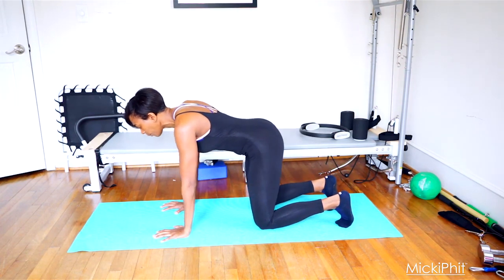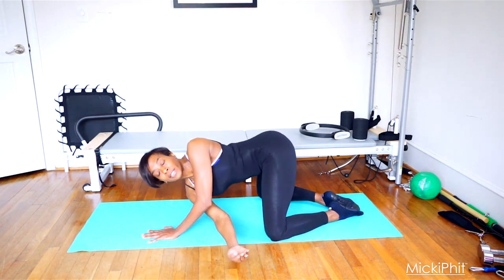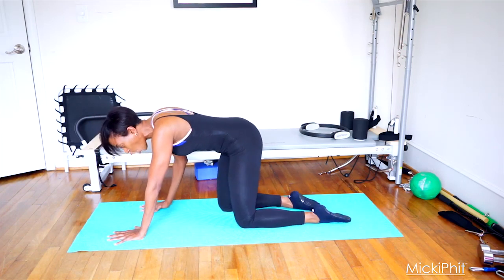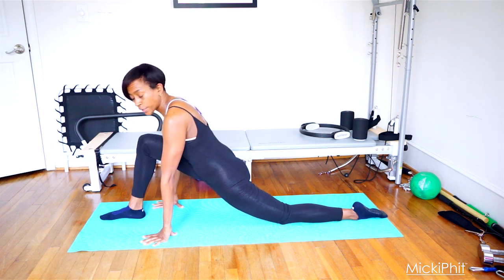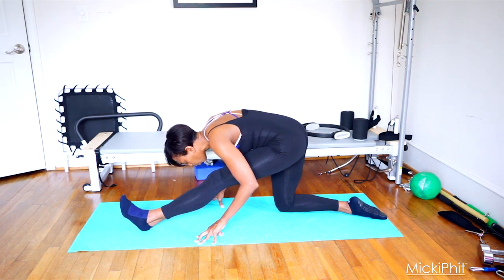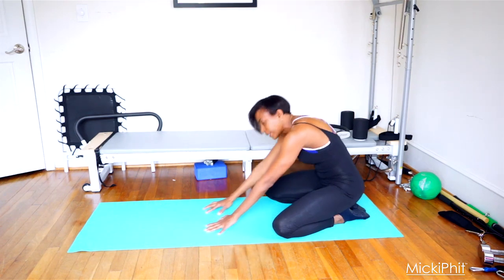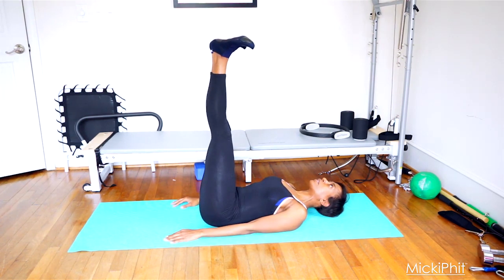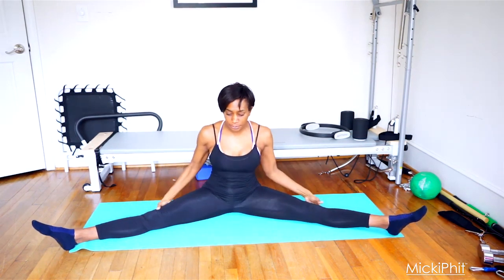Pilates: Day 7 of 14 DAY PHIT - Stretching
Mickiphit.com for full The Pilates 14 Day PHIT Program.  14 Day PHIT is a great way to either start your Pilates practice or recharge an existing one.

For athletic training workouts ,check out my app featuring HIIT Workouts, athletic Pilates, and 4 week CHALLENGES ✨